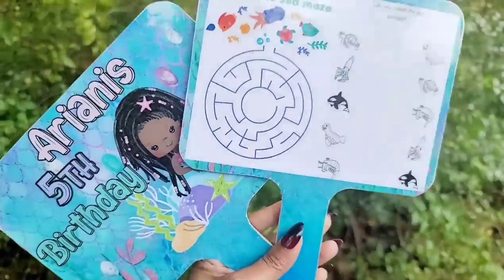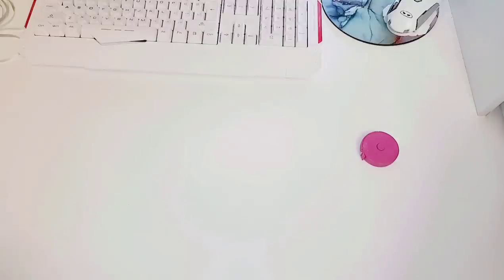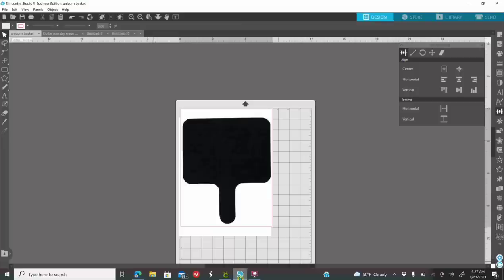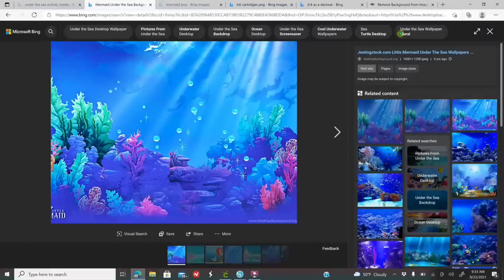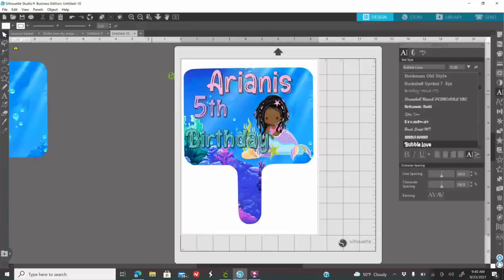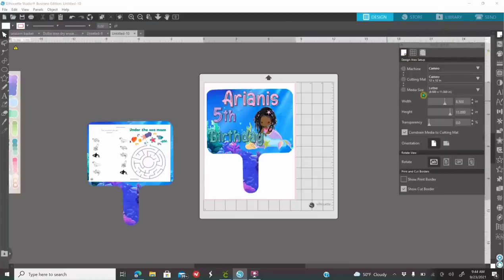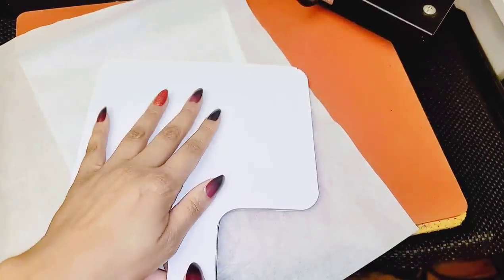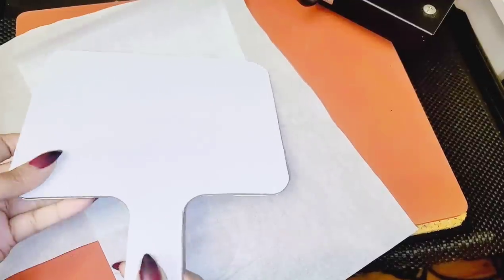How To Customize Dollar tree dry erase board/ paddles | No Sublimation | Silhouette Studio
learn how to customize your own Dollar tree  dry erase boards..
No Sublimation needed!

Dry erase boards
Dollar tree

we r memory keepers score board and trimmer

Teflon sheets

Parchment paper

Dry erase markers ( can buy any of your choice)

I have a EcoTank 16600 Printer

Bought my heat press from Amazon many years ago

Silhouetteamerica.com

How to save PDF Files with basic edition